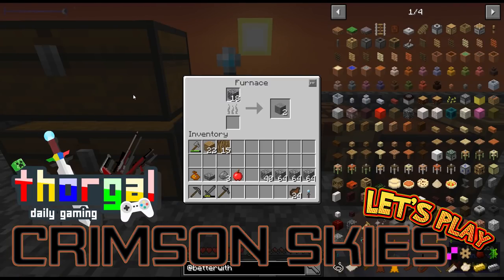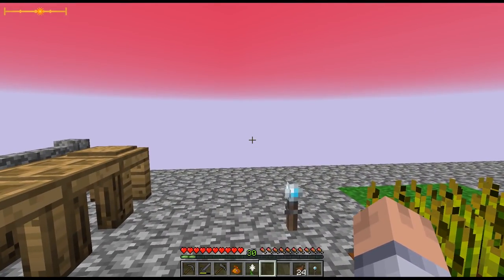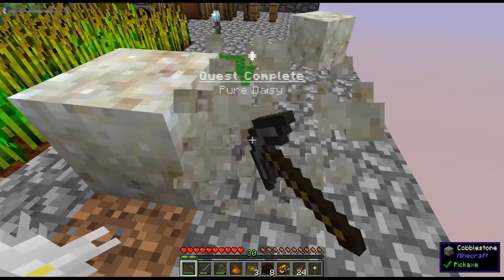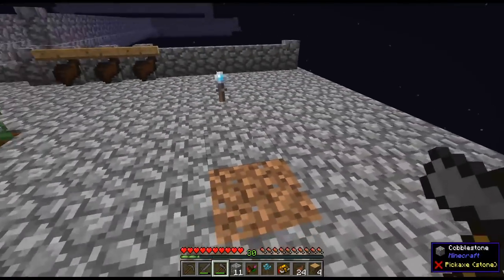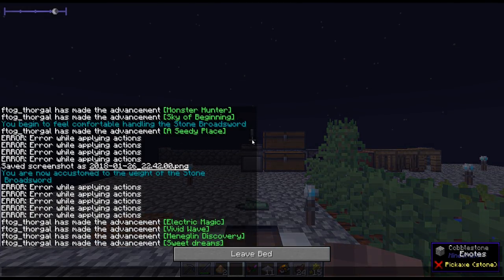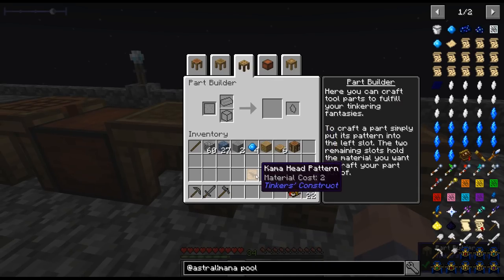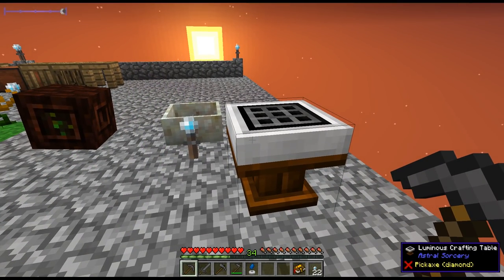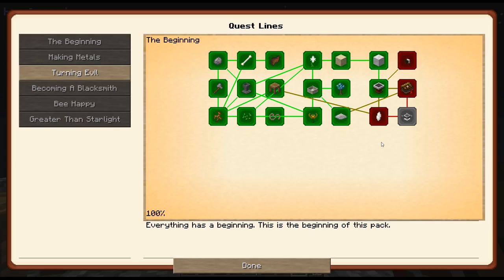Crimson Skies #2 - Obsidian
Crimson Skies is a Skyblock modpack by Pixel. This video was recorded with version Alpha 0.7.1 and Alpha 0.7.2. Recipes and mods are subject to change.